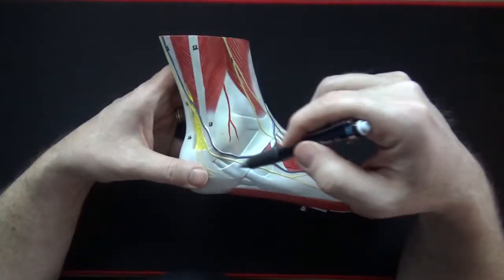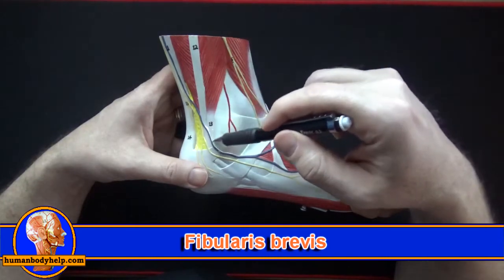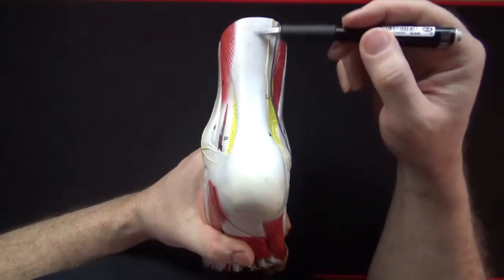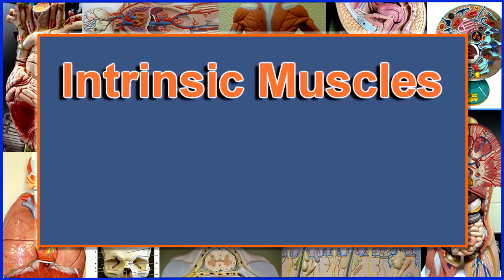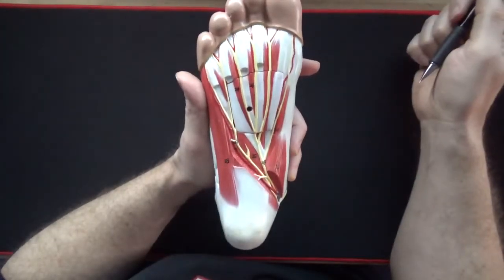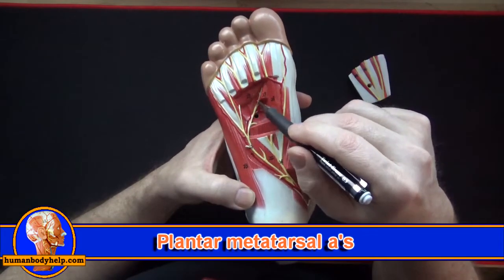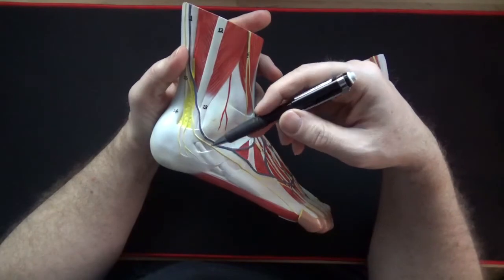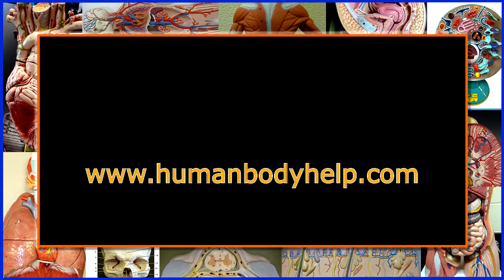Anatomy of the Foot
0:00 Intro
0:26 Extrinsic Muscles
5:09 Intrinsic Muscles
7:56 Arteries of the Foot
9:30 Nerves of the Foot
11:26 Outro

In this video I cover the following muscles, arteries, and nerves, of the foot:
Extrinsic muscles: tibialis anterior, extensor hallucis longus, extensor digitorum longus, fibularis tertius, fibularis brevis, fibularis longus, Achilles tendon, gastrocnemius, soleus, tibialis posterior, flexor digitorum longus, flexor hallucis longus.
Intrinsic muscles: extensor hallucis brevis, extensor digitorum brevis, dorsal interossei, abductor hallucis brevis, flexor digitorum brevis, abductor digiti minimi pedis, quadratus plantae, lumbricals pedis, flexor hallucis brevis, adductor hallucis.
Arteries: posterior tibial, lateral plantar, deep plantar arch, plantar metatarsals, medial plantar, common plantar digitals, proper plantar digitals, dorsalis pedis, fibular.
Nerves: superficial fibular, medial dorsal cutaneous, intermediate dorsal cutaneous, sural, lateral dorsal cutaneous, deep fibular, medial crural cutaneous, tibial, lateral plantar, medial plantar, common plantar digitals, proper digitals, deep branch of lateral plantar.